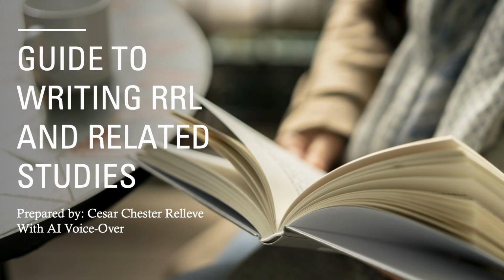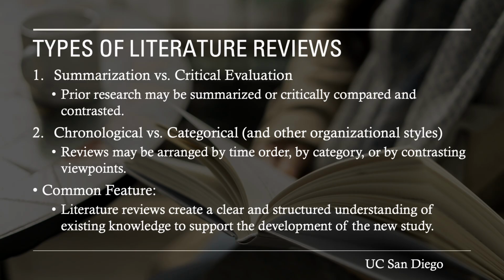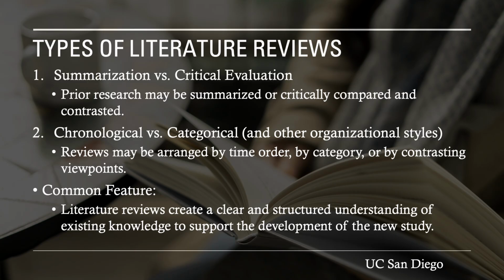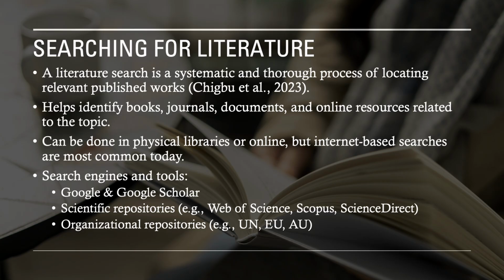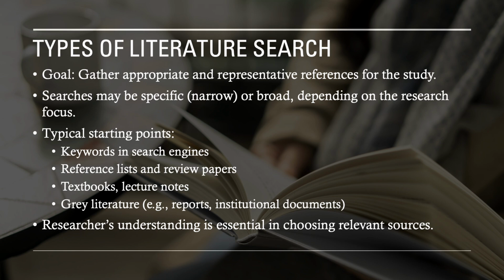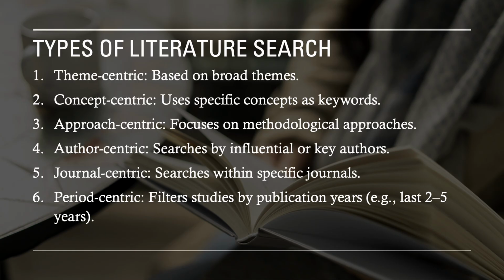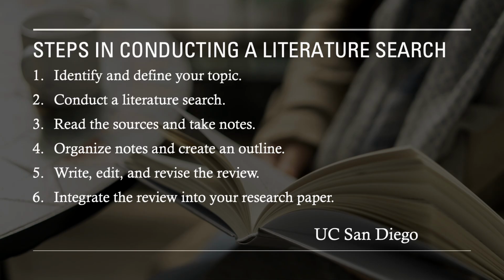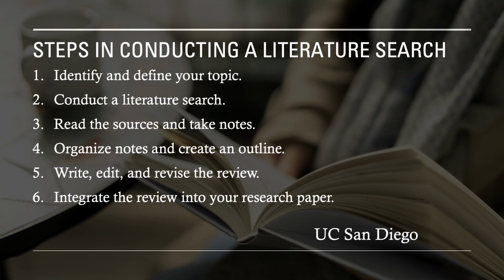Guide in Writing the Review of Related Literature (RRL) and Studies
This presentation provides a practical guide to writing the Review of Related Literature (RRL) and Related Studies for academic research. It explains what an RRL is, why it is important, and how to search, organize, and evaluate scholarly sources. The session also walks through the steps in writing a literature review—from defining a topic to integrating the final output into a research paper. Designed for clarity and ease of understanding, this presentation aims to help students and researchers build a strong foundation for their thesis or dissertation.